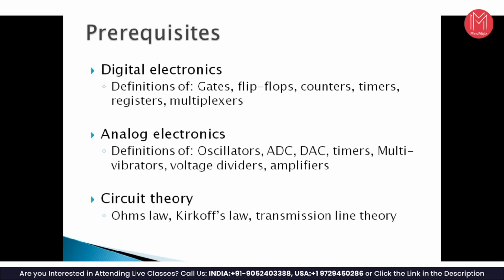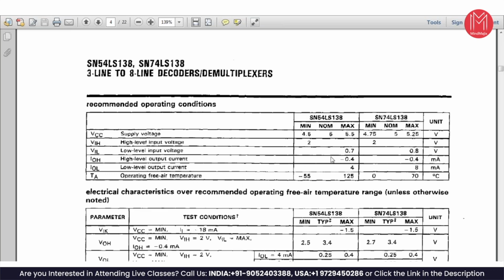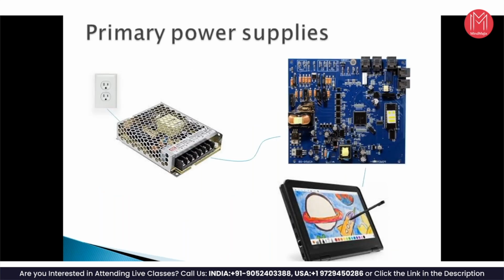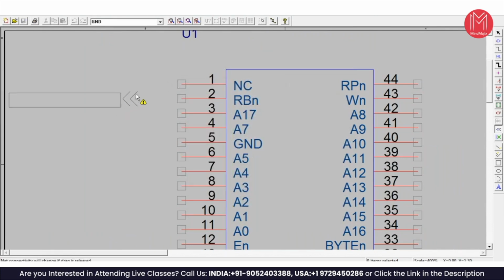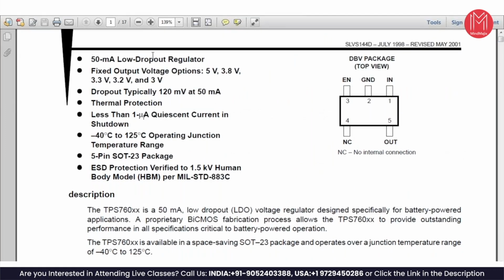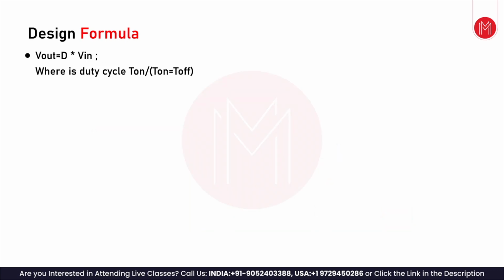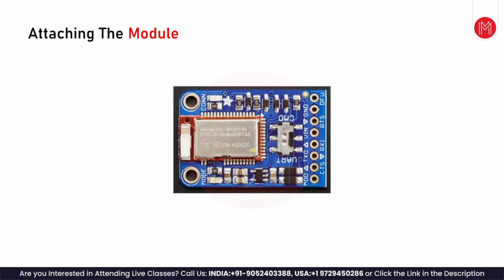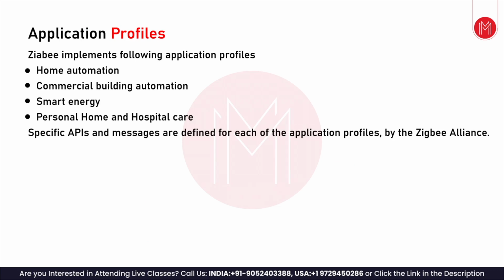Hardware Design and Development Course: Master PCB & Embedded Systems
Unlock the world of electronics with this comprehensive Hardware Design and Development Course. This video provides a roadmap to mastering circuit design, PCB layout, and prototype development using industry-standard tools.

In this tutorial, we dive deep into the fundamentals of hardware engineering, exploring how to transition from a schematic concept to a fully functional electronic product. We cover essential PCB design techniques, firmware integration, and the latest trends in Edge AI hardware.

👉 Following are the topics we covered in this Hardware Design Course video:
00:00:00 Introduction
00:01:25 Analog Components, DFF Truth Table, System Diagram
00:41:38 Caption & Voltage, Power Budgeting
01:51:49 SMPS Power Supply
02:20:20 Bluetooth, Zigbee

✅ About MindMajix's Hardware Design Development Training:
Mindmajix offers comprehensive course through Live instructor-led online training or pre-recorded self-paced videos. During 30 hrs of this course, hands-on labs, Exercises, and use-cases help you to become a Hardware Design Development expert. After completing the training, Mindmajix's job-search assistance team conducts Mock Interviews and guides learners to apply for Hardware Design Engineer jobs.

🔑 Key Features
👉 24/7 Support.
👉 Real-life Projects.
👉 Get Certified.